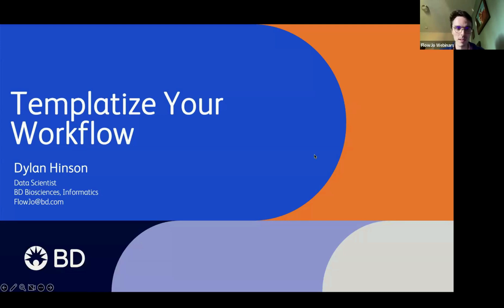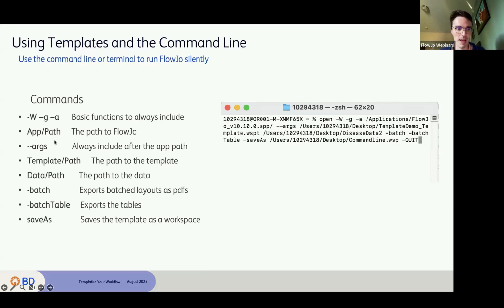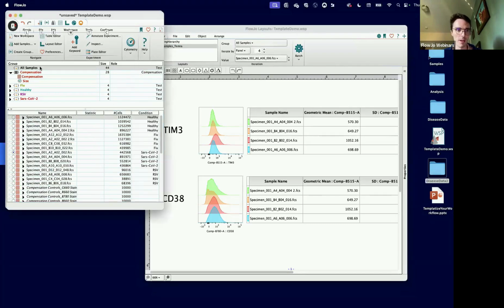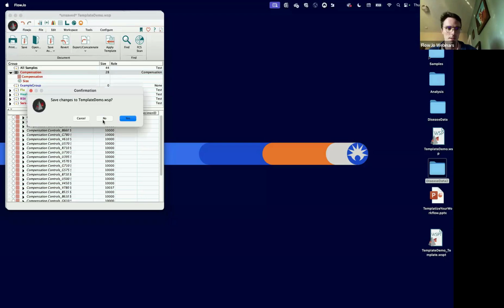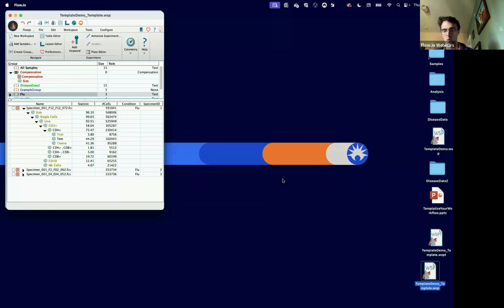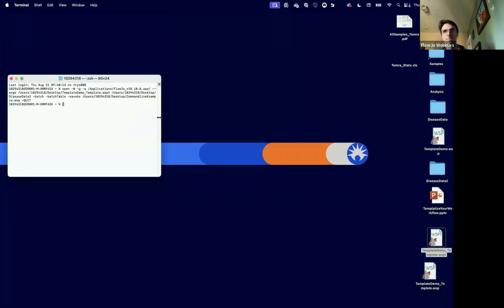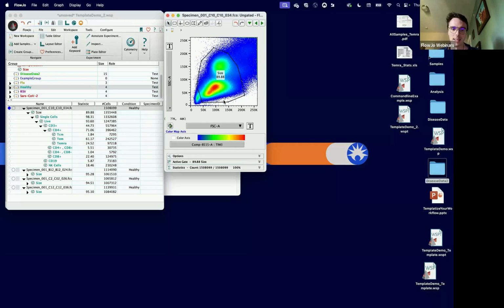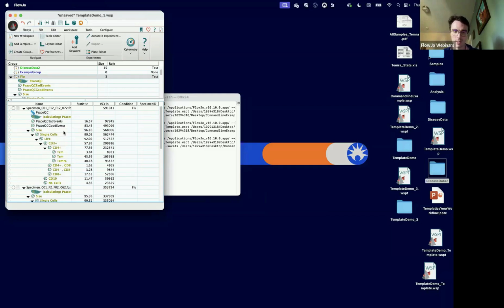Templatize your workflow! Using FlowJo v10.10 - Aug 21, 2025 with Dylan Hinson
This is a webinar about all things Template-related in FlowJo 10.10. We'll show you how to set up a basic template so that your most common workflows can be applied again and again as new data is collected. We'll then move on to using iteration settings to maximize the automation, and discuss how some plugins can be included with a template.